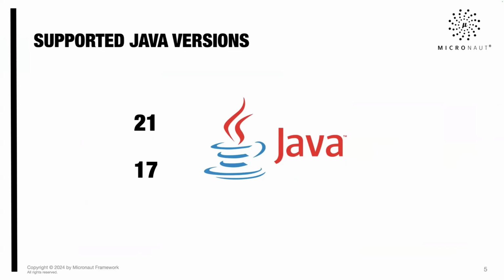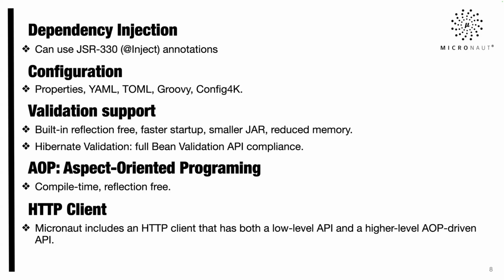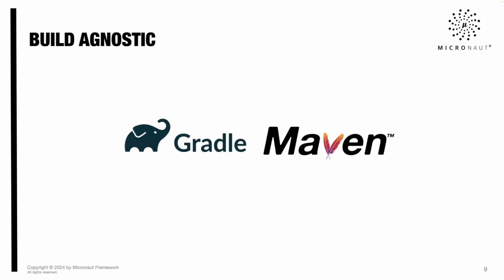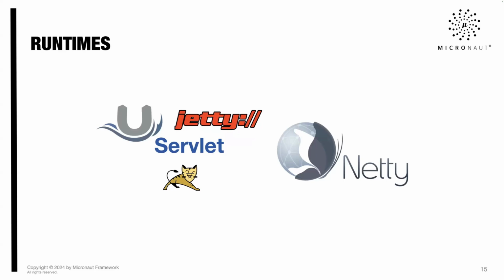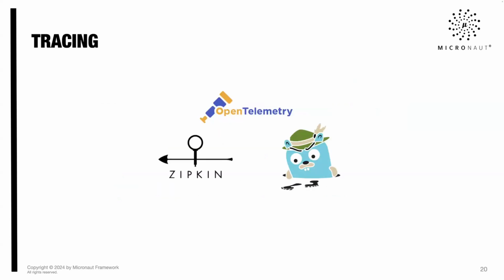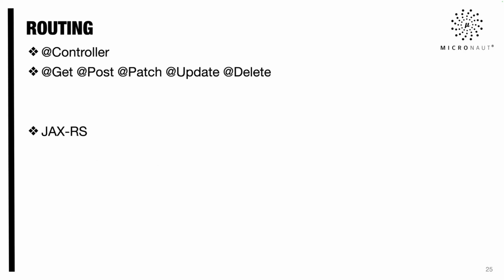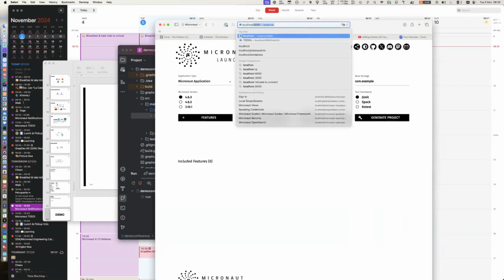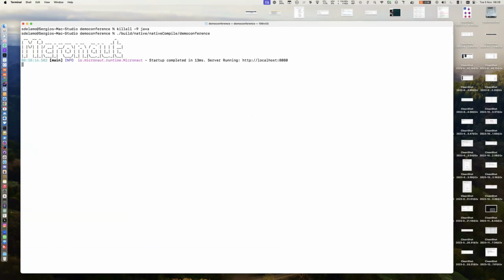Getting Started with the Micronaut Framework | Sergio del Amo Caballero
This is the video of Sergio de qe Amo Caballero's talk that took place at the XtremeJ 2024 online conference. More information about this conference can be found